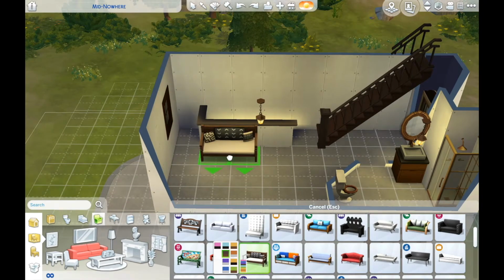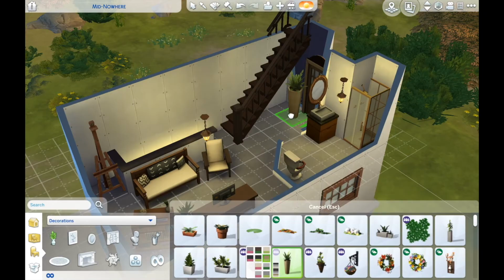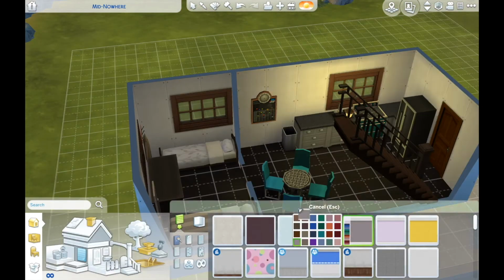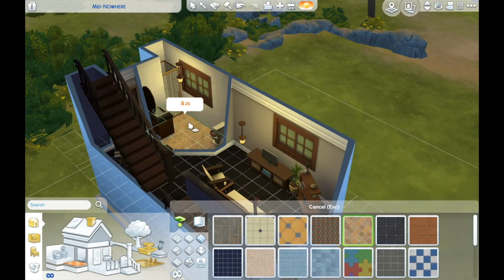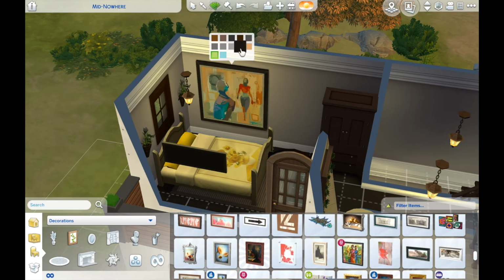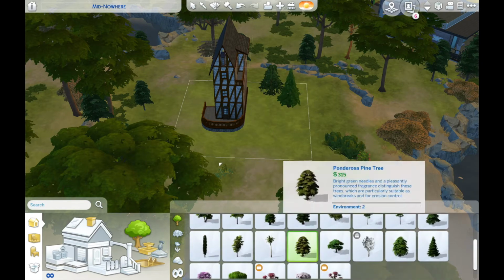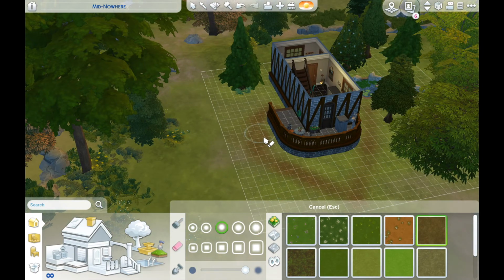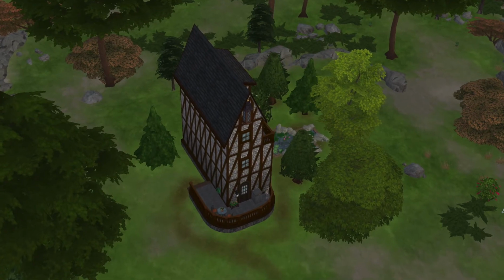Tall 'n Narrow Family Home || AinsleeDoesStuff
When tiny meets tall, check out my build for this narrow family home built on a lot in Windenburg to suit the Tudor style. Download the build for yourself on the gallery!

Origin ID: AinsleePlaysSims

Music used with permission from original artist.

Song: off my mind. (instrumental) by chucky.